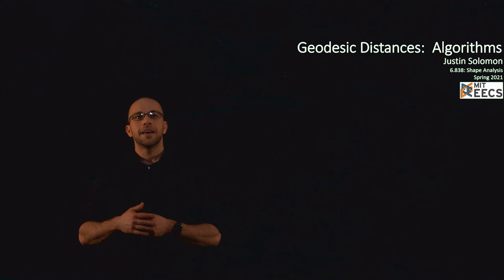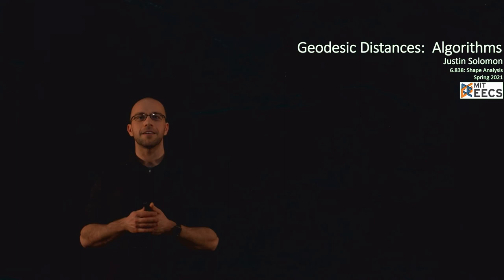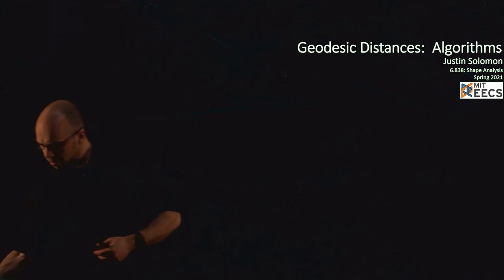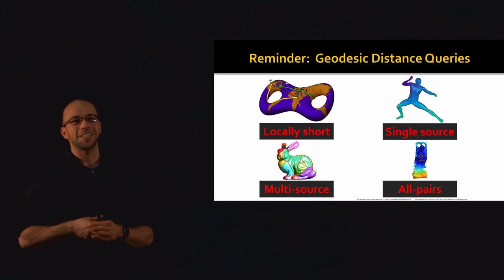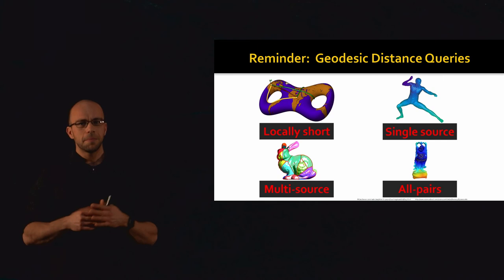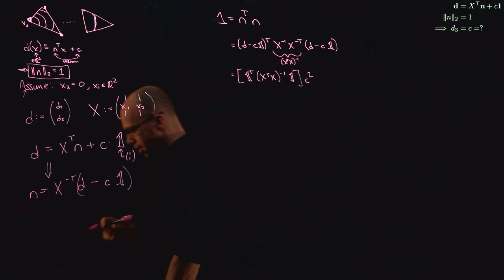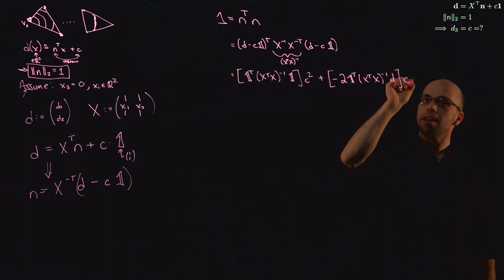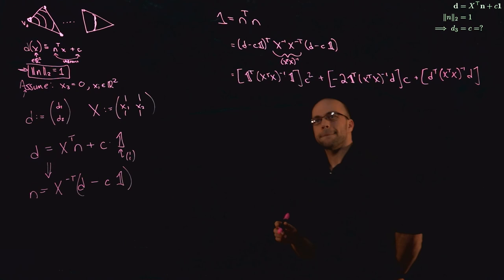Shape Analysis (Lecture 9): Geodesic distance algorithms, fast marching